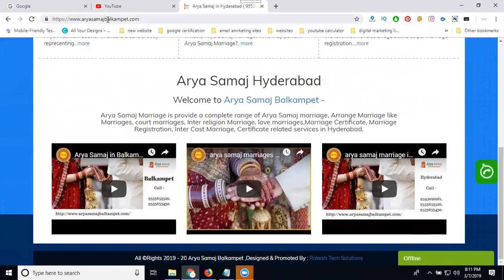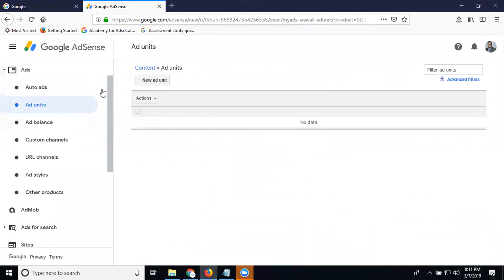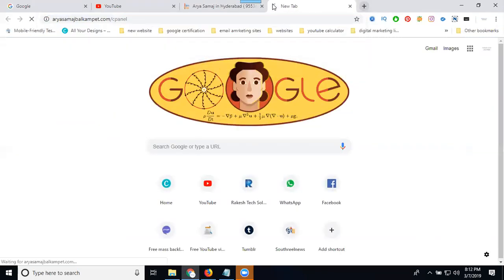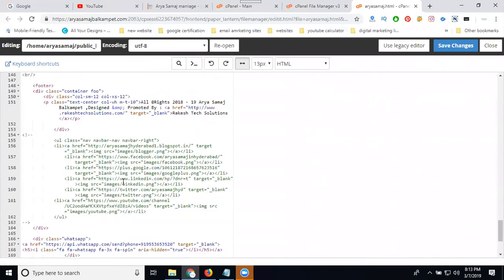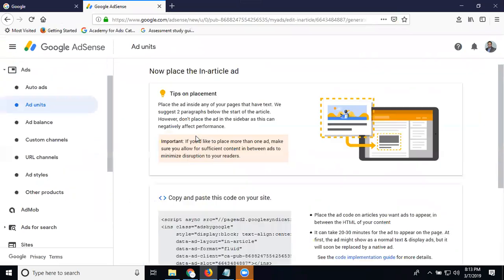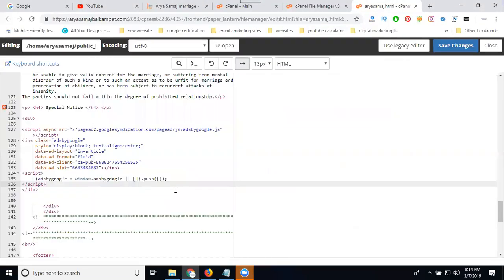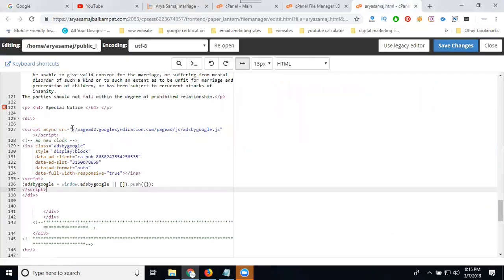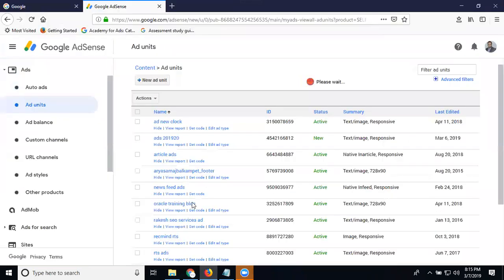How to place google adsense ads on your website 2019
digitalmarketing - learn this video How to place googleadsense ads on your website 2019 tutorials by digitalrakesh